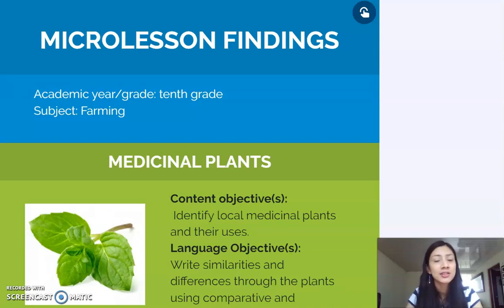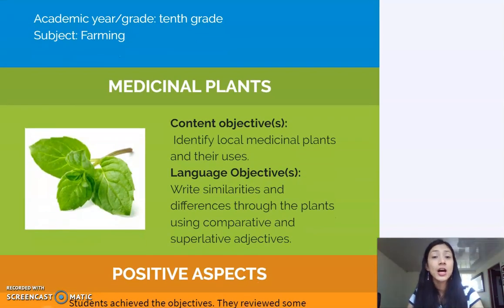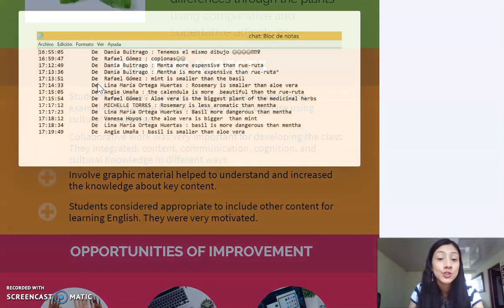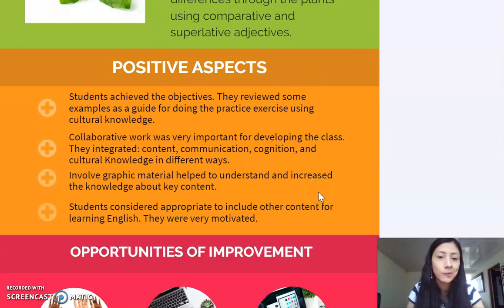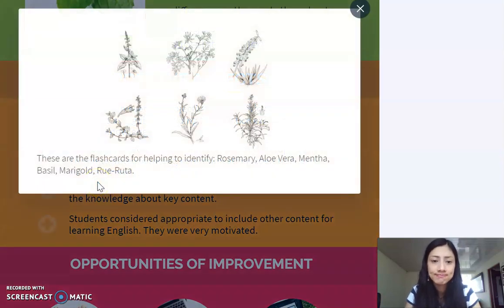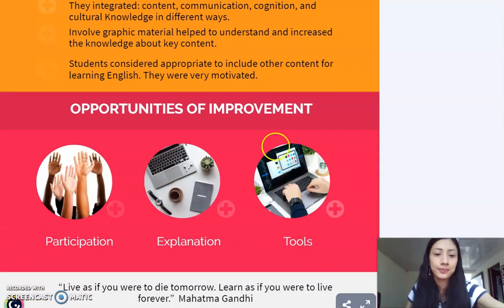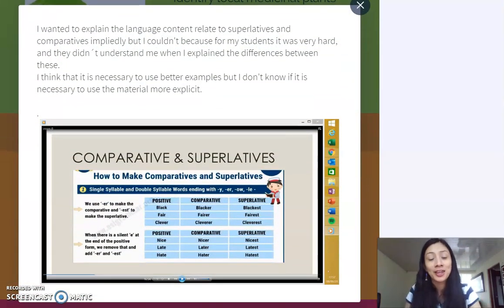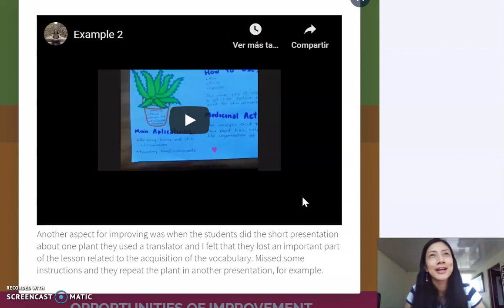My CLIL experience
This video shows the teaching experience with CLIL approach in Honorio Angel y Olarte school.